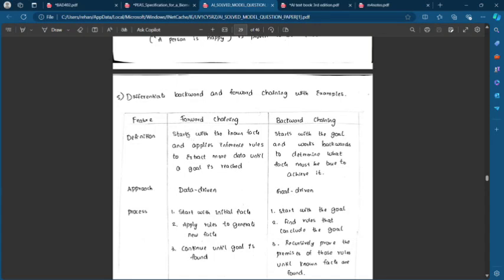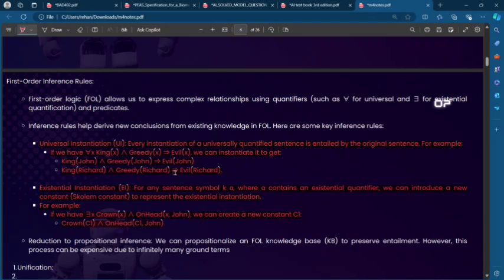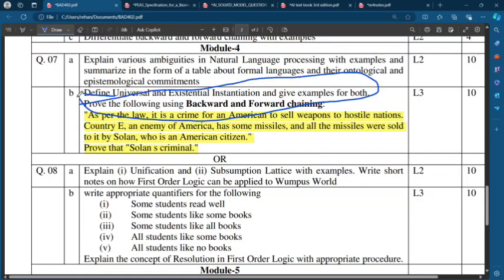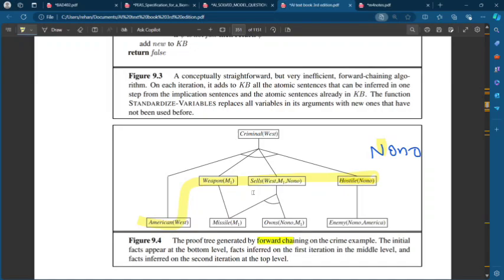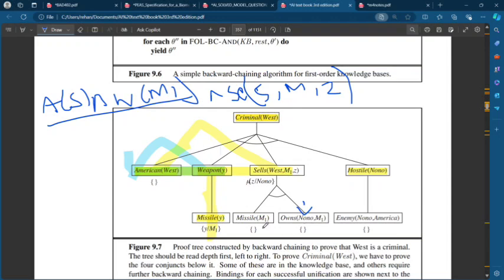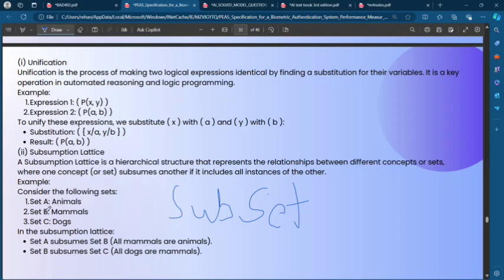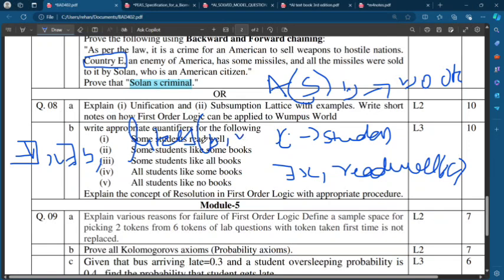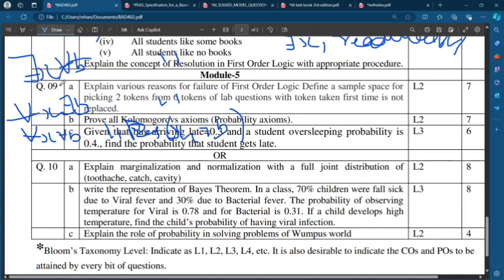AI SOLVED MODEL PAPER PART 7 | VTU 2022 SCHEME